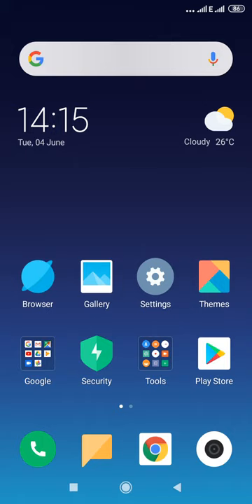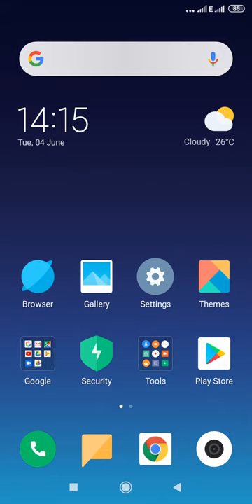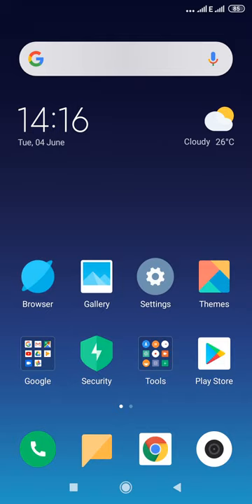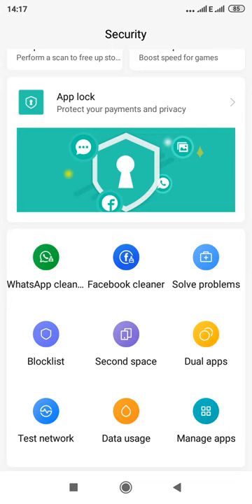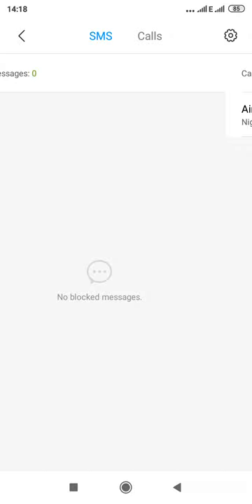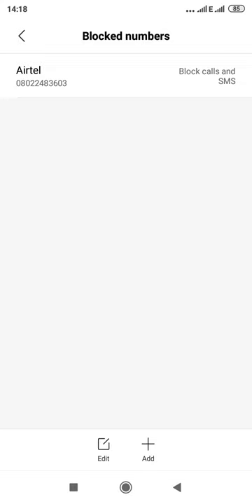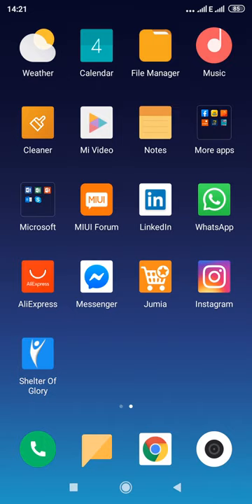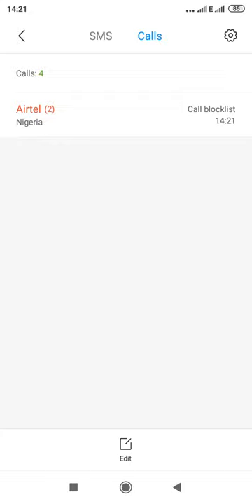How to Block and Unblock Numbers on Xiaomi Redmi Phones (MIUI 10)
This tutorial view will teach you how to block and unblock numbers with Xiaomi Redmi Phones without installing a third-party call and SMS Blocker App. You can simply use the Security features that comes pre-installed in your Redmi phone. You can get a link to the full blog post below: